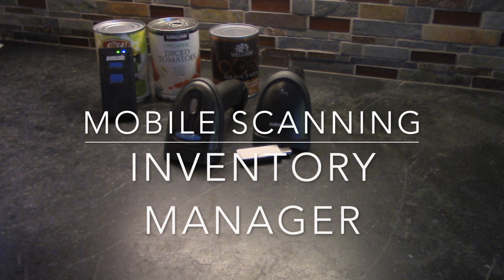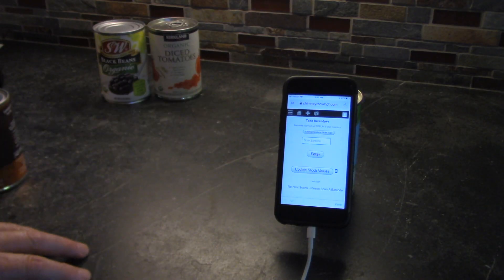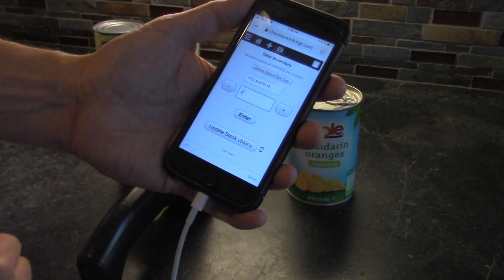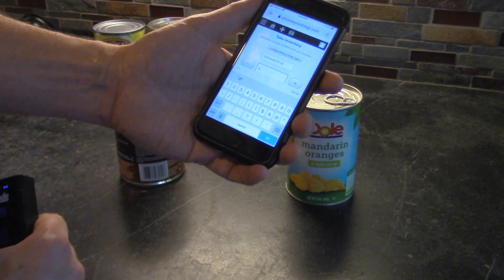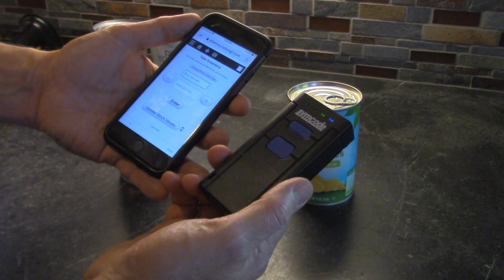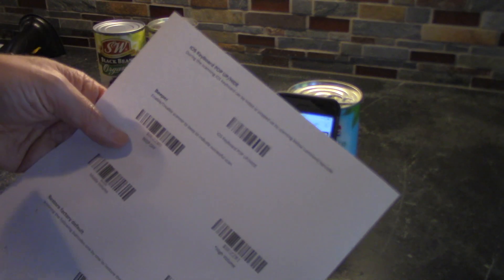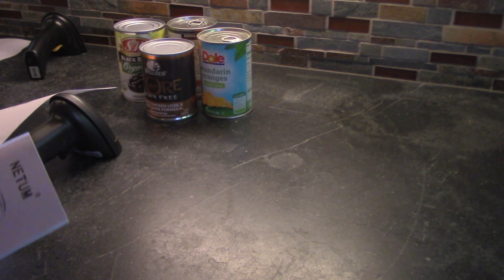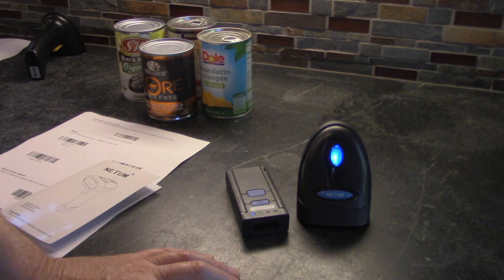Best Barcode Scanners On Mobile With Inventory Manager Plugin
In this video I'll show you how to use three different barcode scanners for mobile devices using our Inventory Manager Plugin for WooCommerce.  I will show you which one works best on mobile.  I'll show you how to hide and show the IOS keyboard which is a problem encountered with most barcode scanners.

Barcode Scanner  Links:
Symcode Bluetooth Scanner.  With this scanner you can disable the HID at any time to enter in quantities on your mobile device by double clicking the scan button.

Netum bluetooth.  Hide/show the keyboard with custom barcode.

Nadamoo wireless (not bluetooth).  Works great for desktop/laptop but mobile is not supported